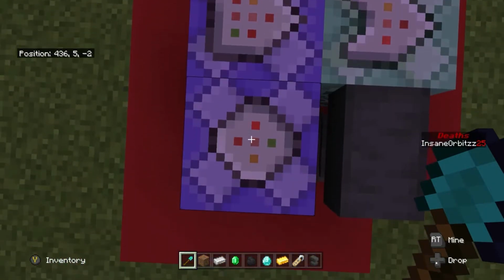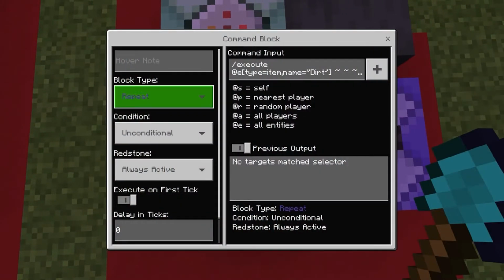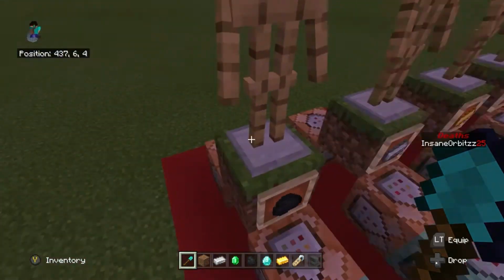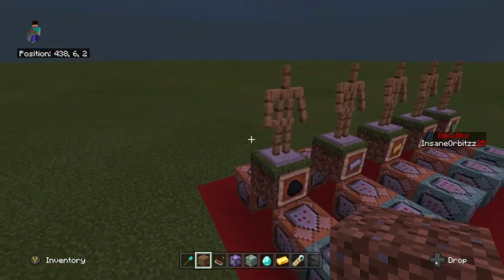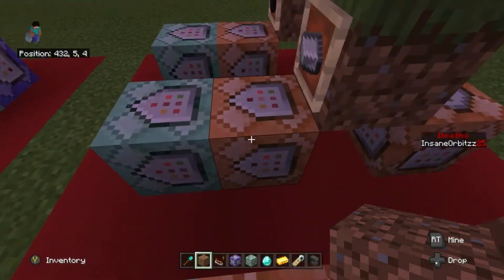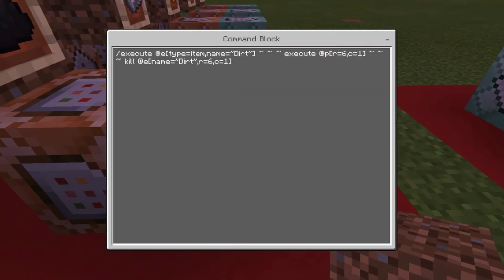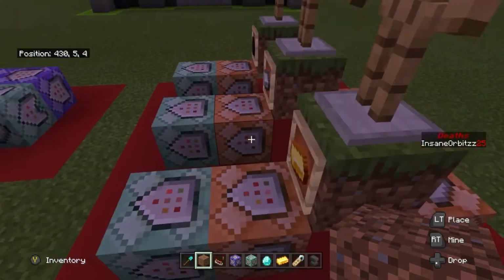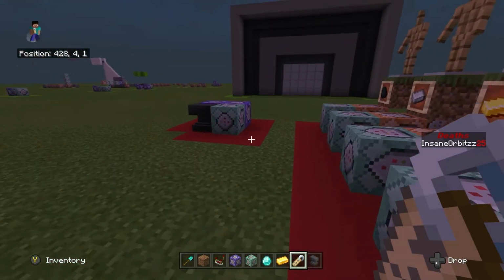How To Make Blocks Drop Random Items! On Minecraft Bedrock Edition!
Make sure to join my Facebook Group that helps with Minecraft Bedrock Commands!
The name is - Minecraft Bedrock Commands Help

Logo, banner and thumbnails:
The man himself who made my logo, banner and handles my thumbnails Socials are:
- Definitely check him out he is class!

Musician: Jef